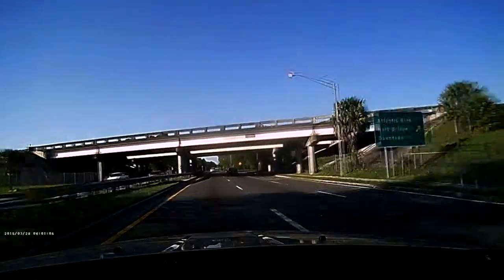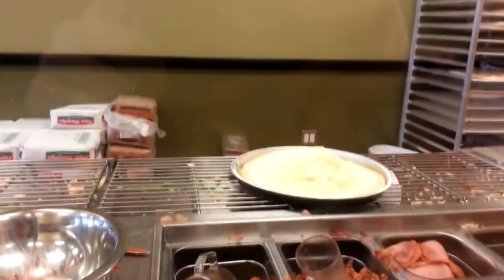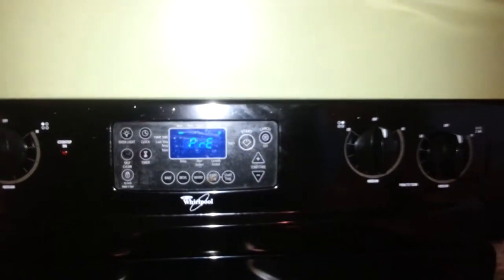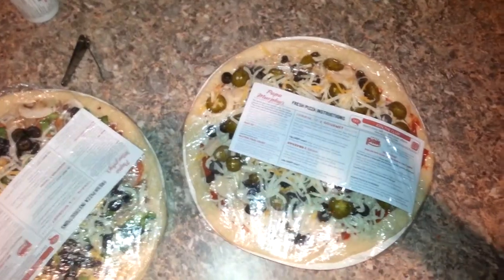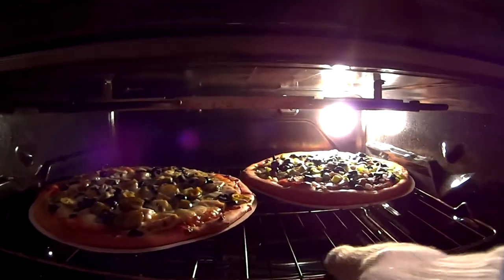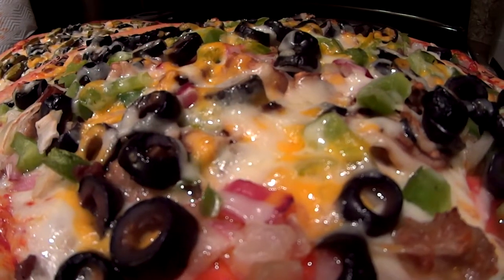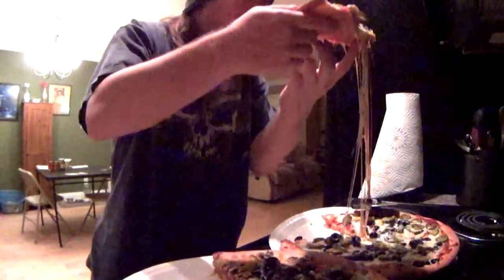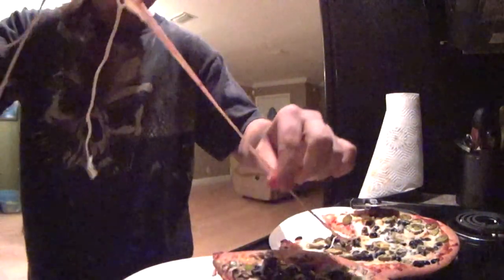IT'S A PIZZA NIGHT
Remember to comment this is a short  skit

I Own All The Content In This Video, and Own All The Rights. (Including
Music, Artwork and Video Content)